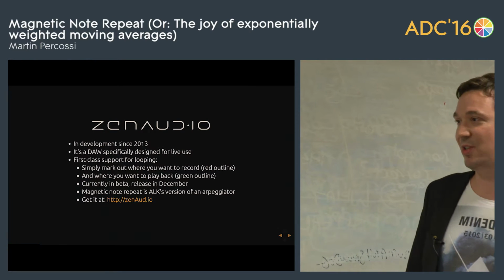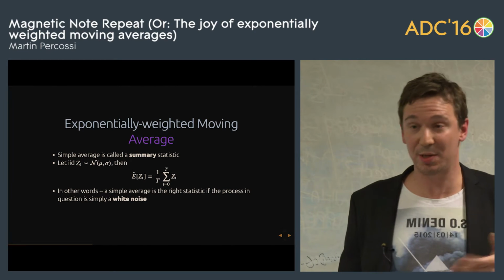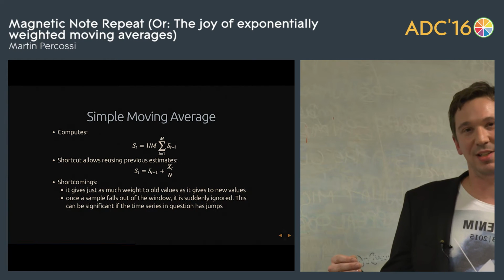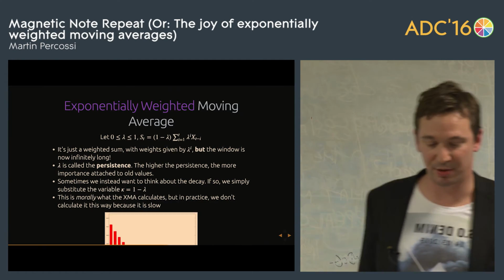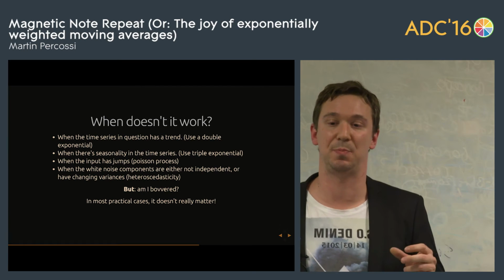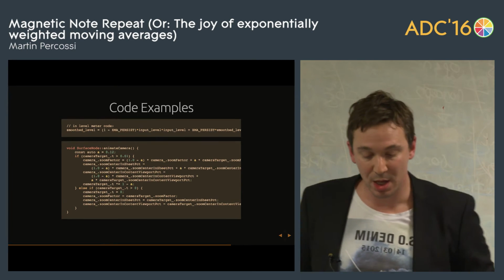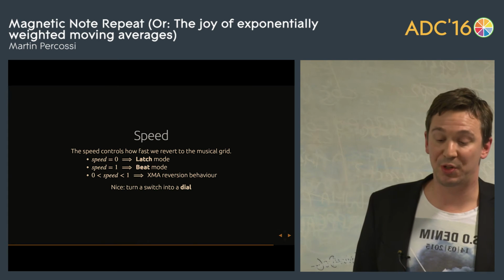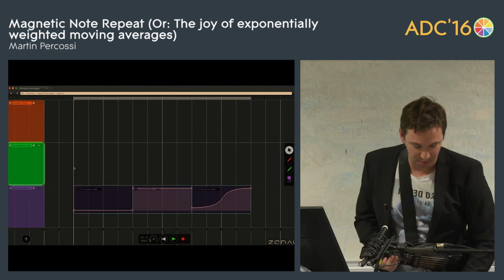Magnetic Note Repeat, Martin Percossi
Talk presented at ADC 2016, London